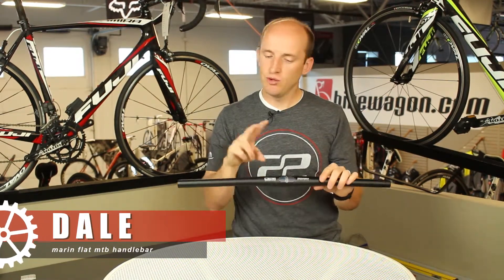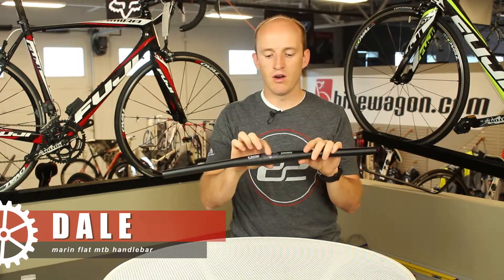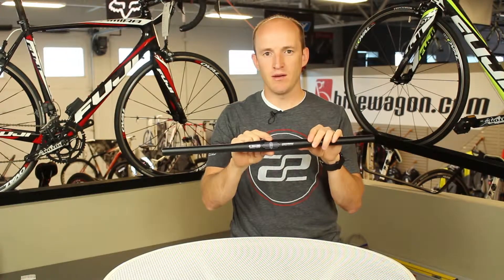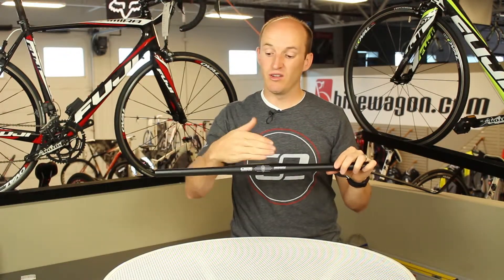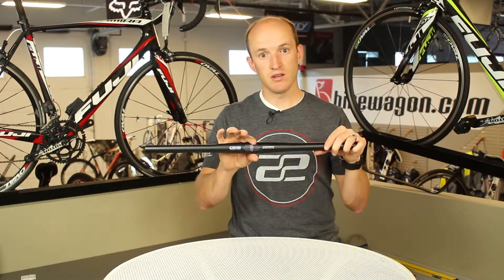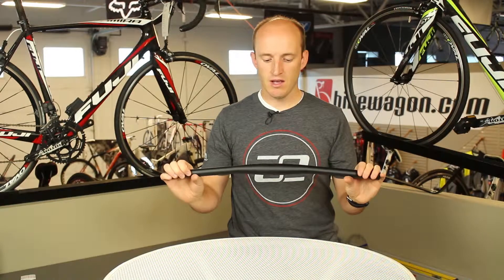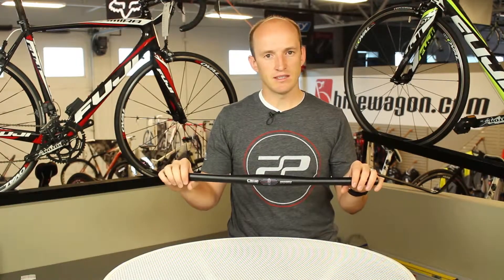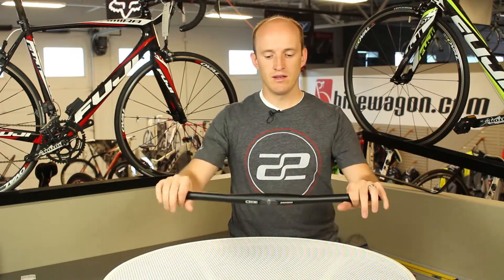Marin Flat MTB Handlebar